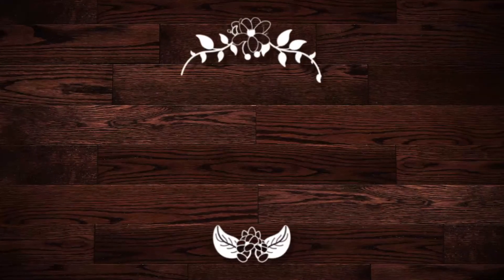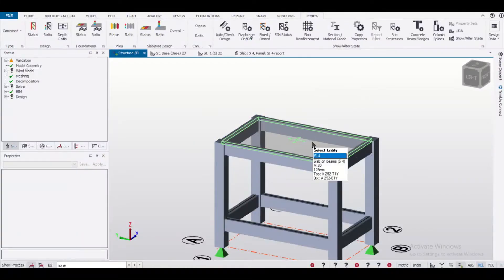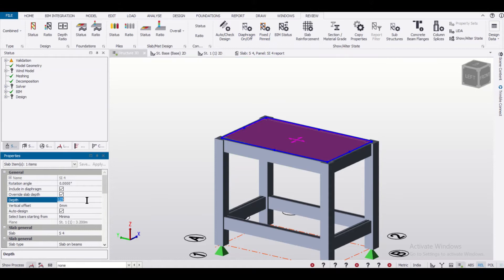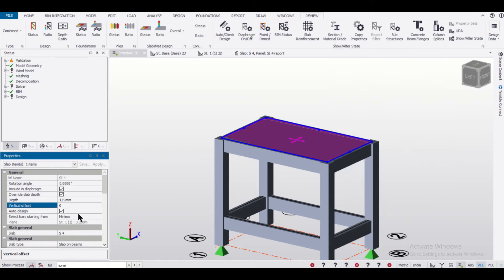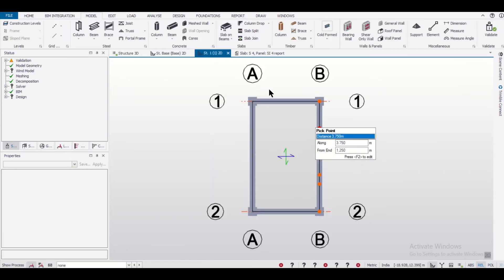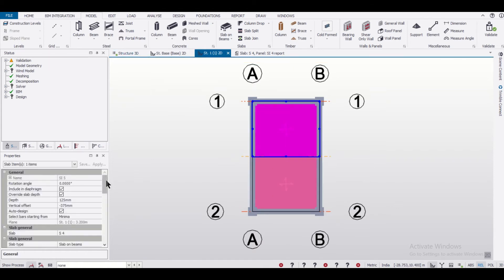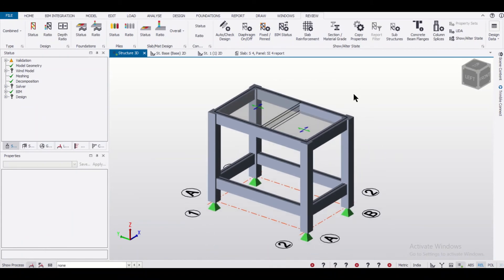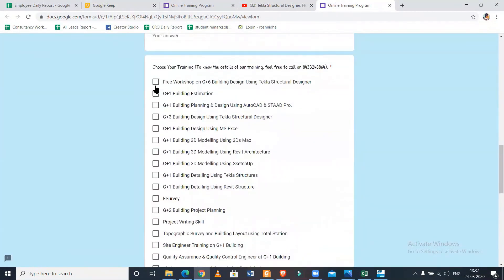Tekla Structural Designer || RCC Slab Drop and Rise ||Splitting Slabs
In this video, we have shown the process of providing RCC Slab Drop and Rise in Tekla Structural Designer (TSD). We have also shown the process of
Splitting Slabs in TSD.